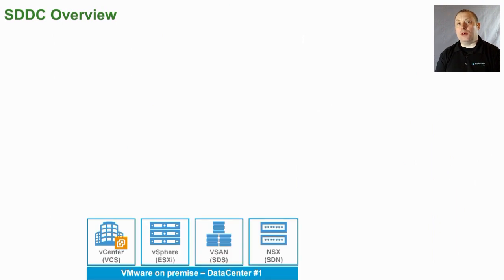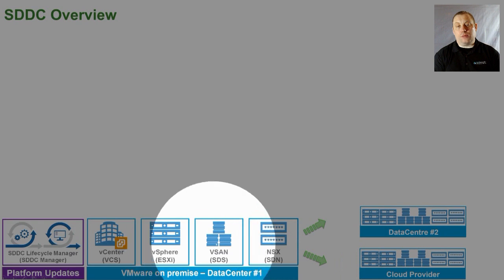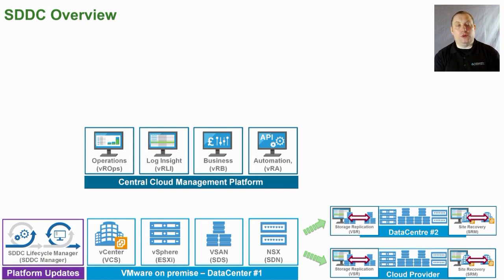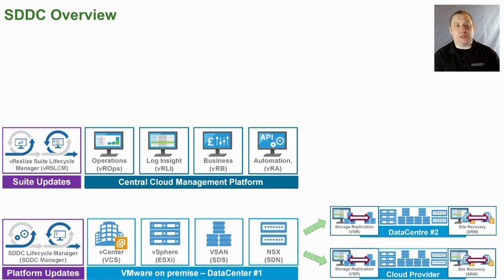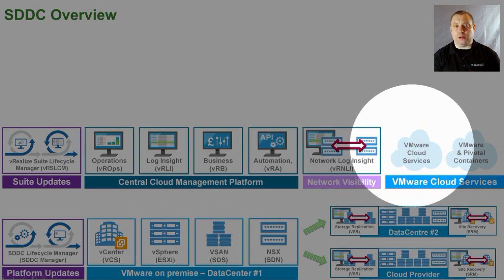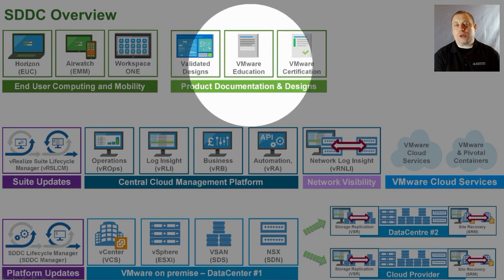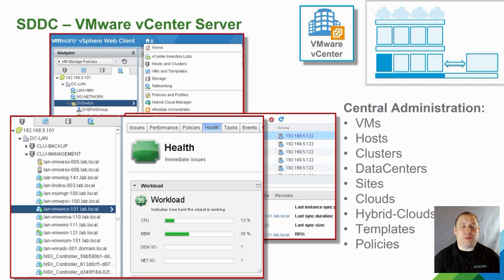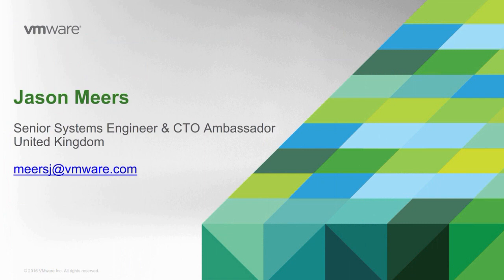VMware SDDC - Everything on the Truck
JasonMeers.com - VMware SDDC - Everything on the Truck

Overview of the full VMware SDDC suite. vCenter Server, vSphere ESXi, VSAN, NSX + vRealize Suite.

(vRealize Business vRB, vRealize Automation vRA, vRealize Operations vROPS, vRealize Log Insight vRLI) + Horizon + Airwatch + WorkSpace One + VMware Validated Designs VVDs